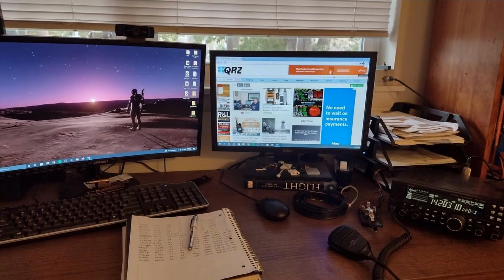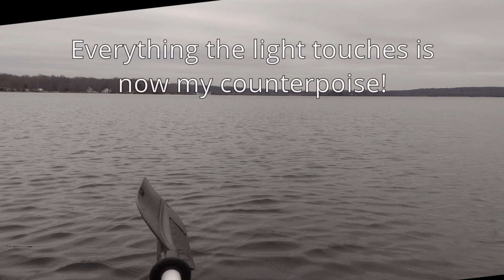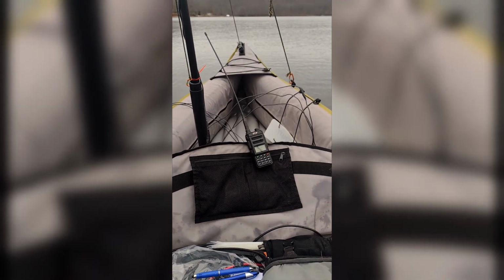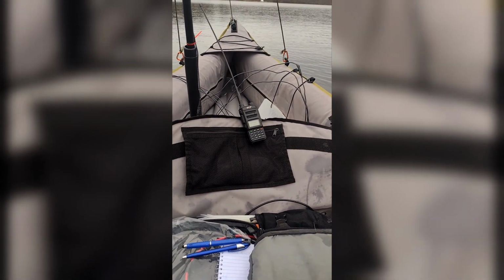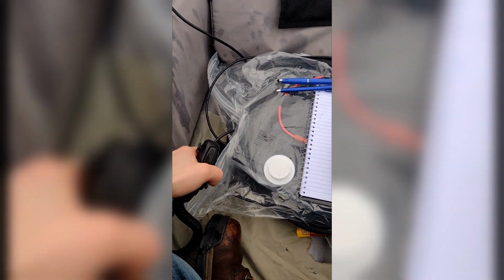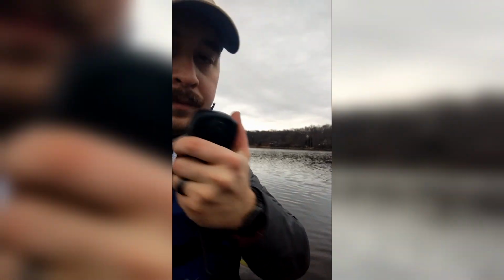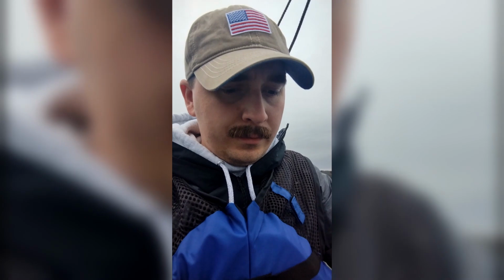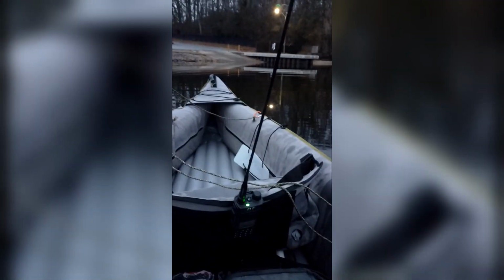KY4NN Boats on the Air Adventure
I activated two parks from a kayak! Lake Gardner CT, parks K-1668 and K-1698.